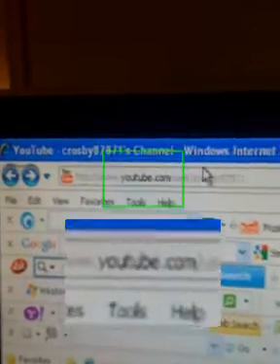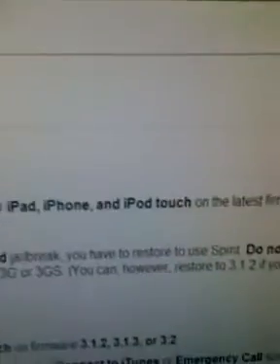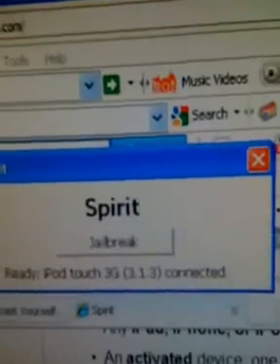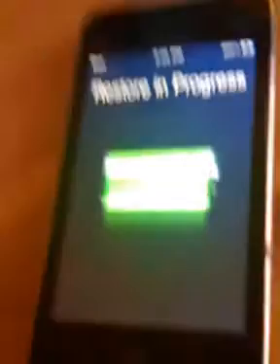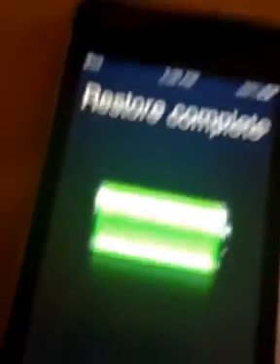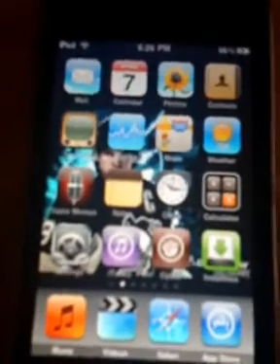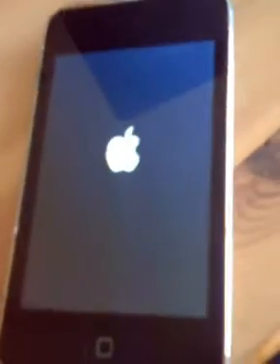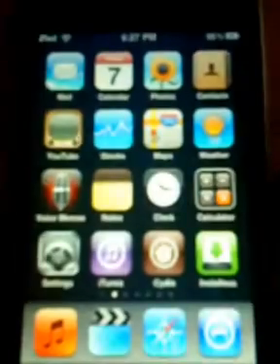How to jailbreak ipod touch 3.1.3 mc models untethered!!!!!!!!!New!!!!!!!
This is how to jailbreak ipod touch 3.1.3 mc models and other apple devices!!! Unteathered! New!!!